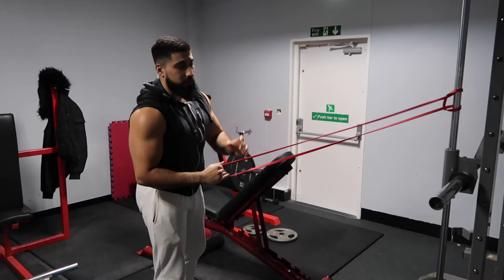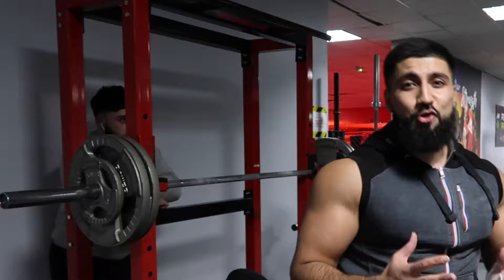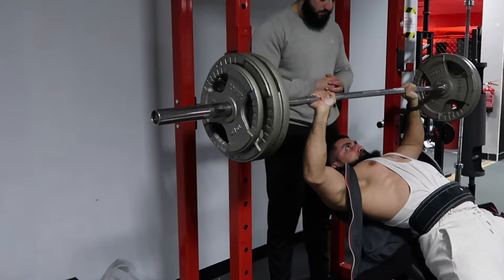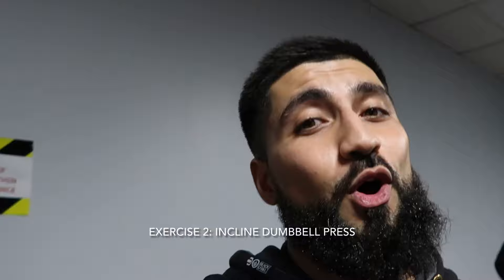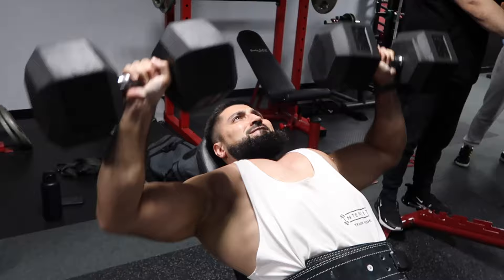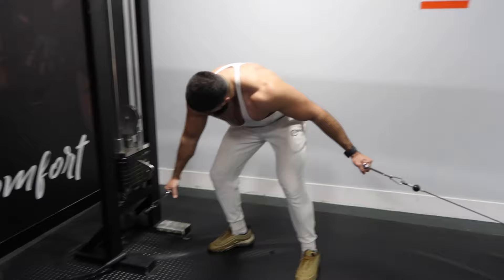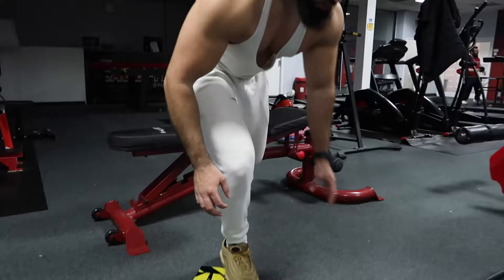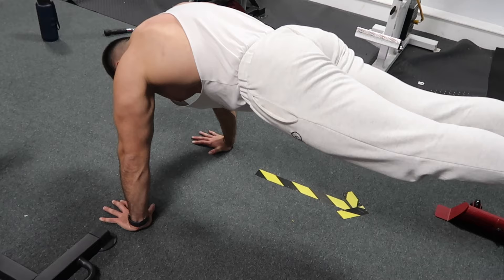Do THIS To GROW Your Upper Chest